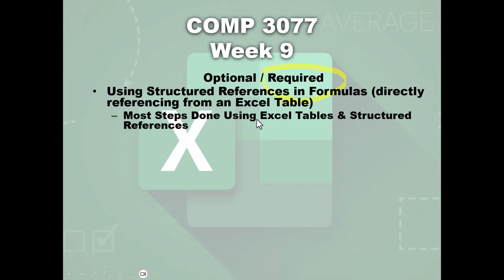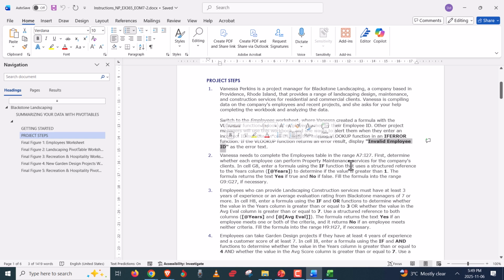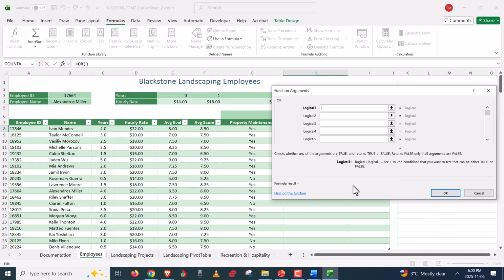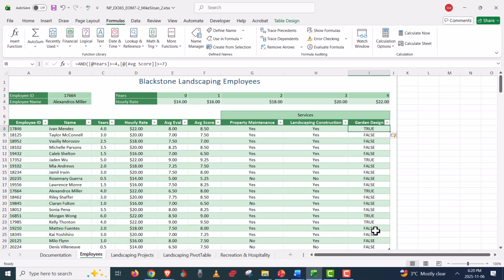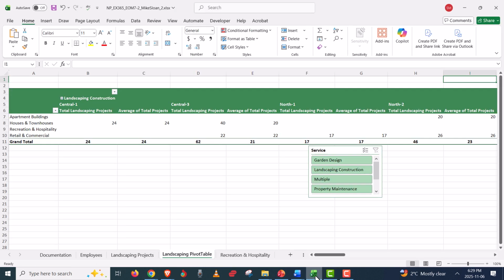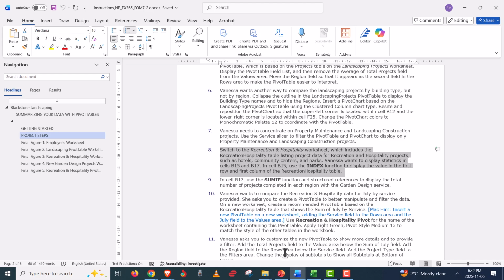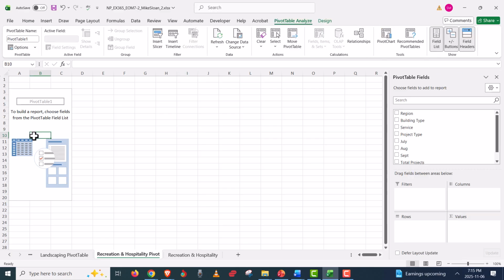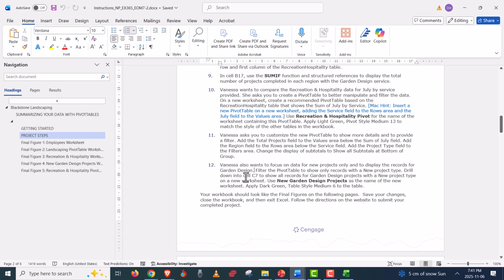Week 9 - SAM Case Demo (Required)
This video provides a step by step demonstration of every step in the Week 9 SAM Case, with a submission upon completion of the case showing that the Steps demonstrated in the video will earn you 100%. See timestamps below for video chapters:

00:00 - Introduction to Week 9 Case, Direction to Additional Resources on "IFx" function
02:18 - Beginning Week 9 Case
02:57 - Step 1, Exploring the Vlookup Function and Nesting it into the IFerror Function
11:06 - Step 2